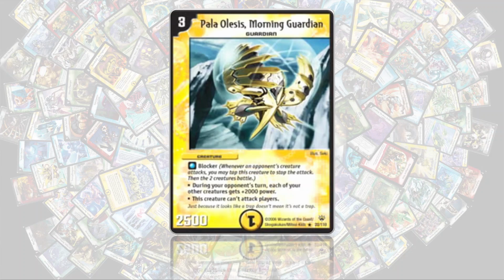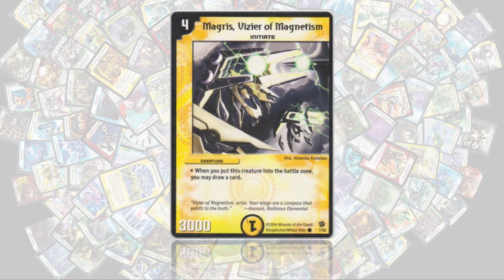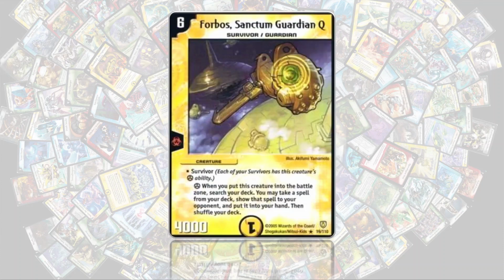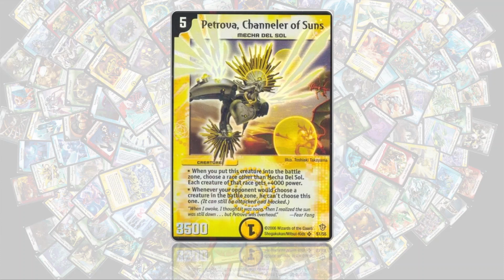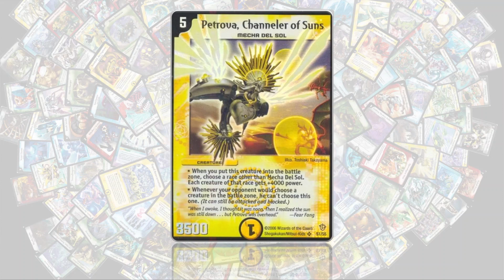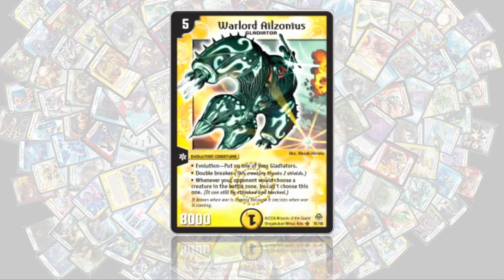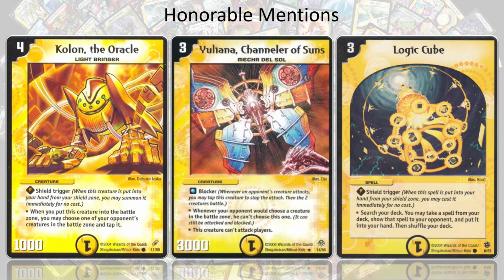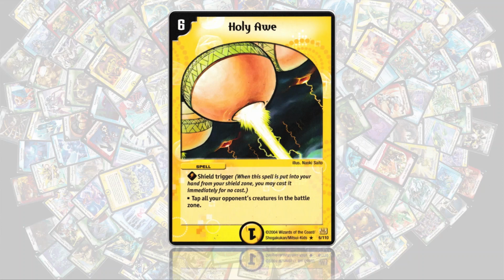Duel Masters - 2021 - Top 10 Light Cards Duel Masters TCG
Today we present you the first Top 10 list on our channel. The German Duel Masters channel members Darksigner, Halfar, Hymne, Loui and Spaulding collectively discussed the Top 10 cards from each civilization in the Duel Masters TCG. And now it is time to present you our results.
Let us know what you think about these Top 10 style videos, if you like them or not and of course feel free to leave your opinion on the topic in the comments below!